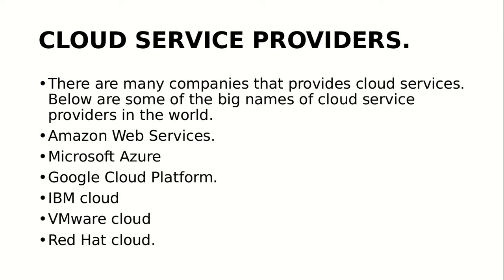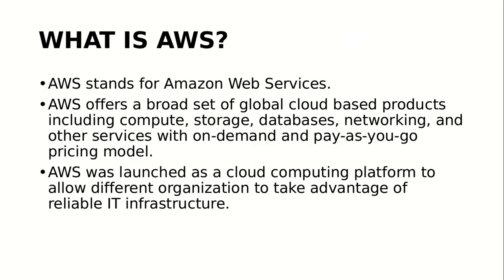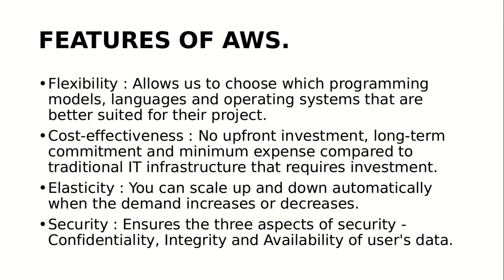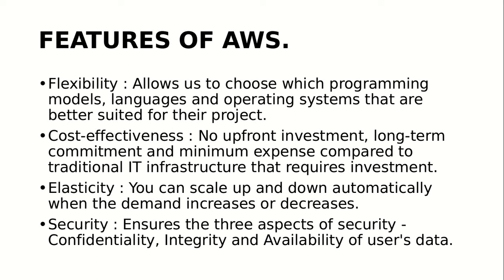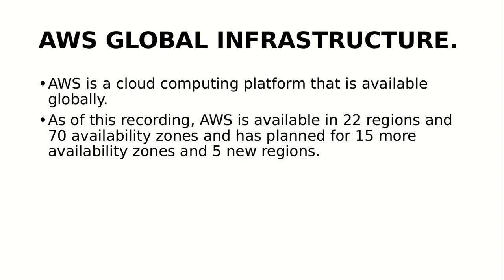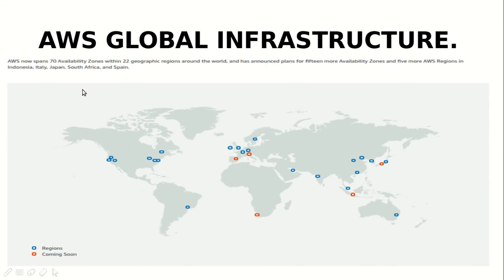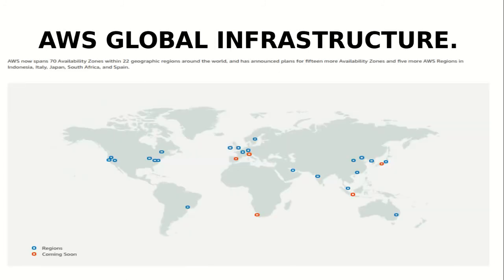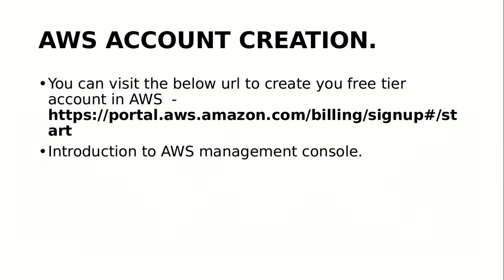SECTION | 0.2 | What is AWS (Amazon Web Services)?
This session gives an introduction to AWS. Feature of AWS. Introduction to regions and availability zones.
Use the below URL to create your account.